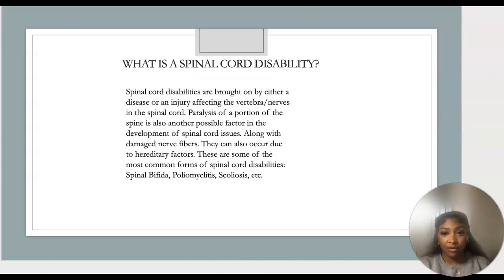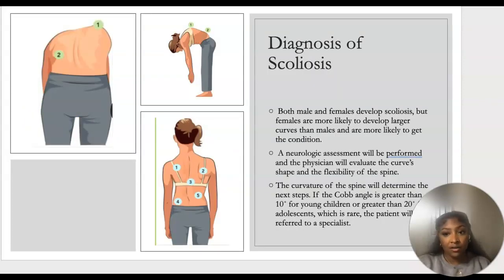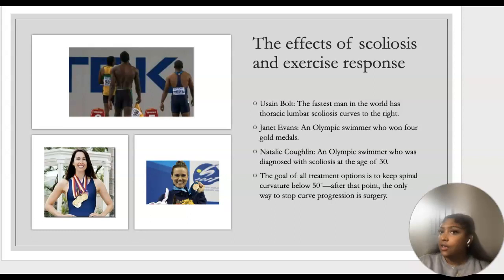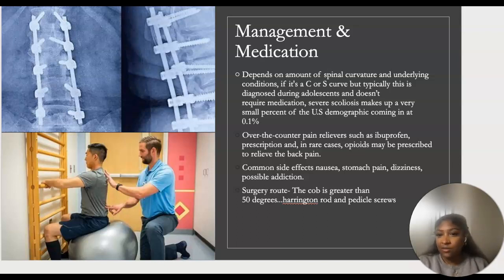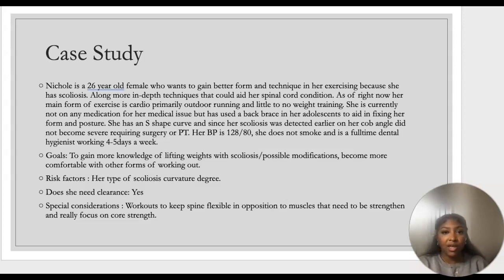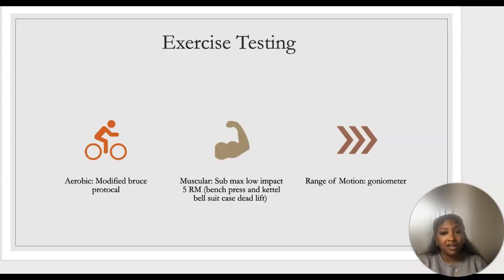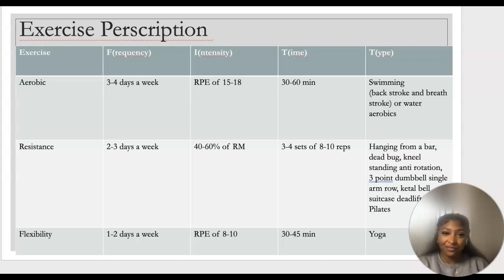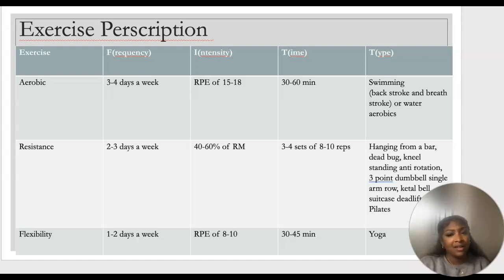Spinal Cord Disabilities (Scoliosis)